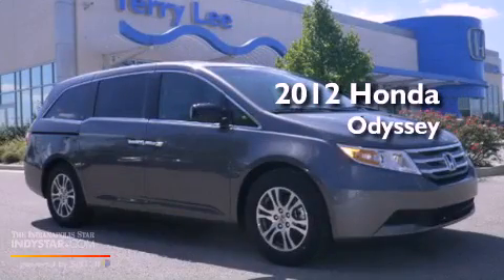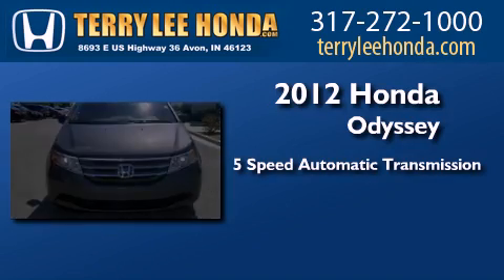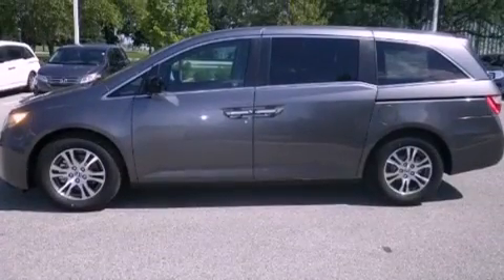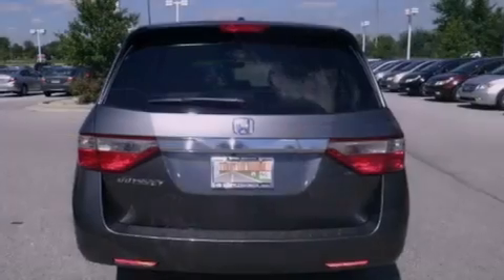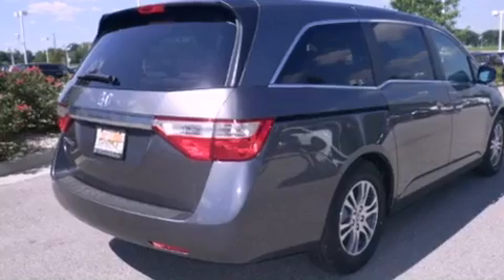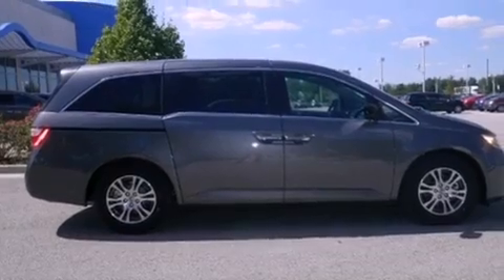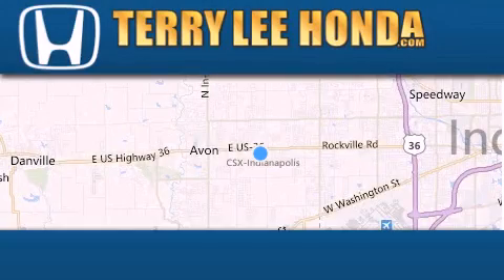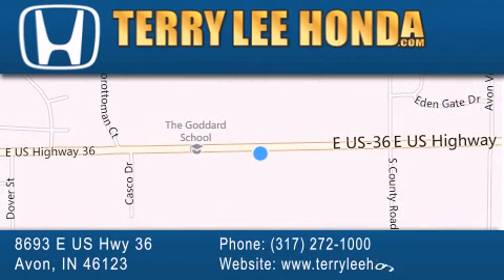2012 Honda Odyssey Avon IN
Year : 2012
 Make : Honda
 Model : Odyssey
 Engine : 3.5L V6
 Trans . : Automatic 5-Speed
 Exterior : Polished Metal Metallic

 Interior : Gray
 Stock : 10817

 8693 E. US Highway 36